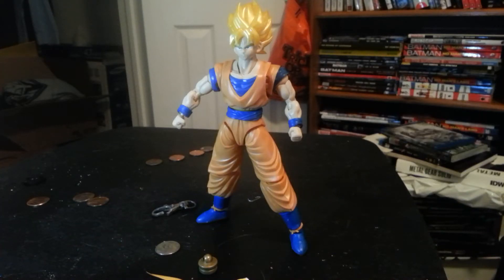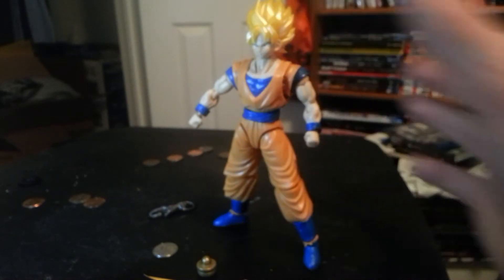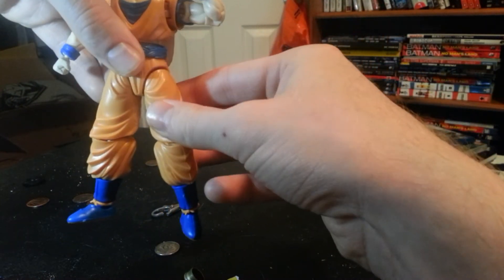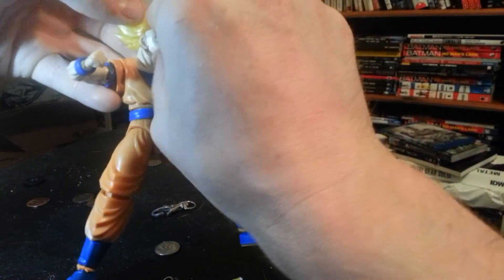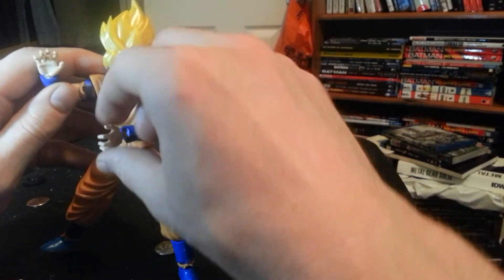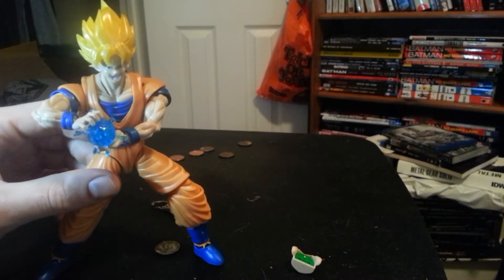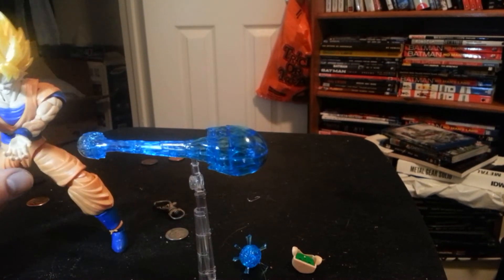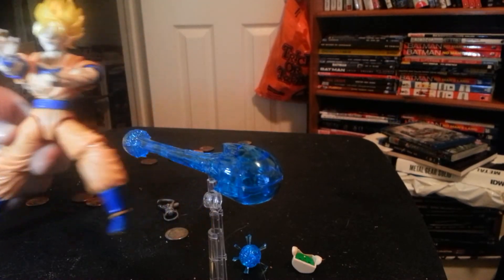Figurerise Standard Super Saiyan Son Goku Review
Here's a review of the brand new Figureise Standard SS Goku model kit.